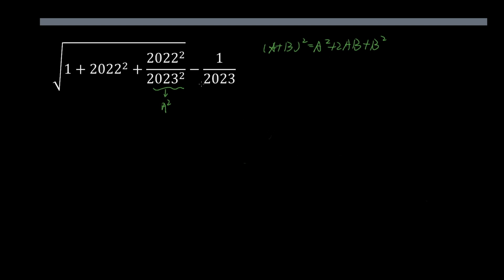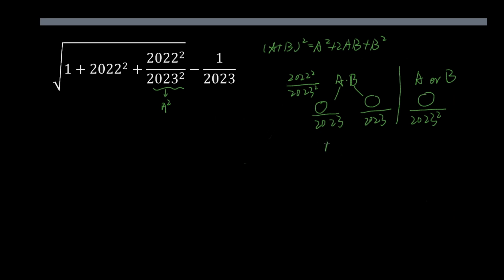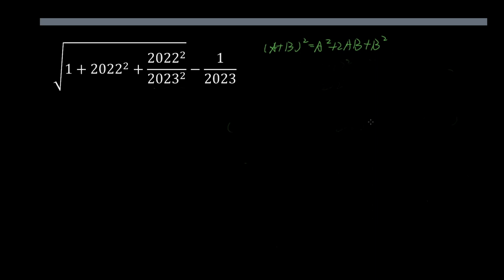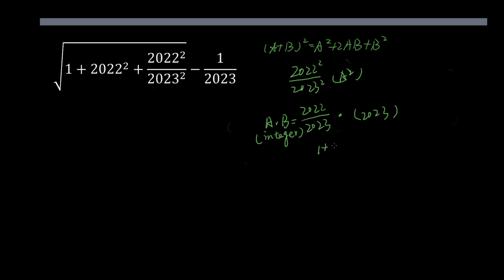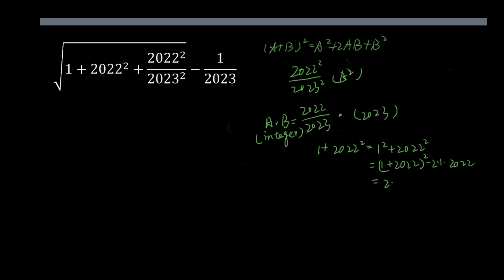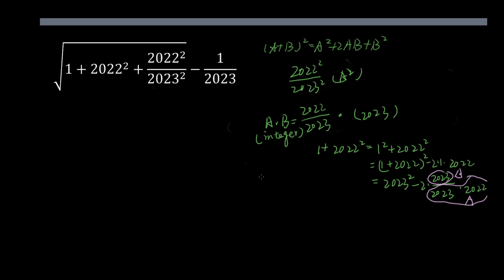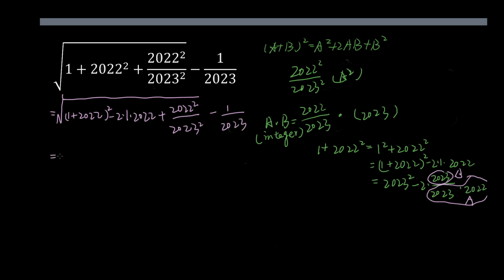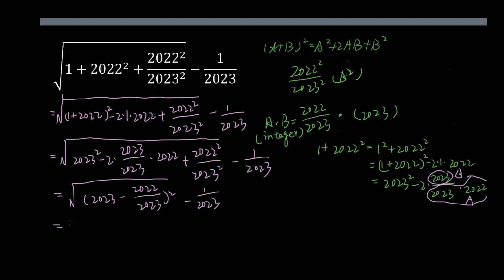step-by-step# simplify roots and surds problems-03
Examples from easy to difficult help you learn to solve the simplification of nested roots.

Mastering various clever methods of simplifying radicals through a series of difficult transitions of topics.

Simplify
Equations
Inequalities
Ratios
Proportions
Areas
Exponents
Variables
Expressions
Polynomials
Absolute value equations and expressions
Quadratic equations
Functions
Olympic math
Math competition